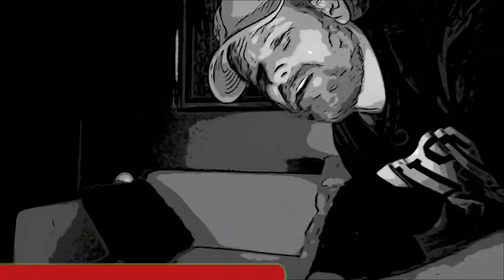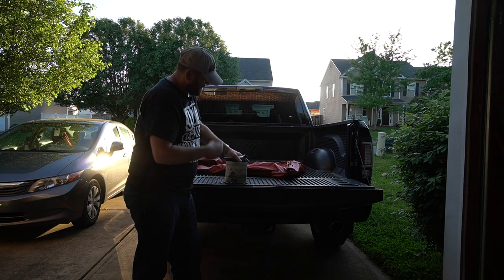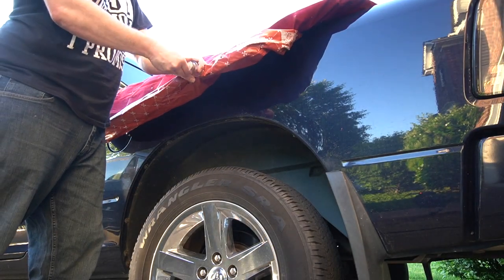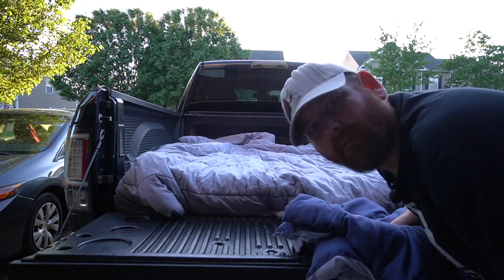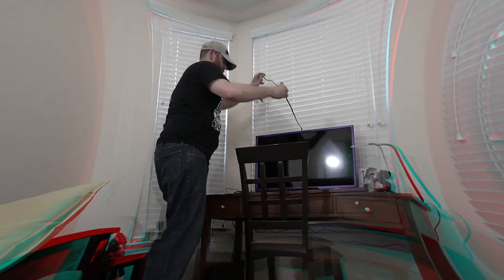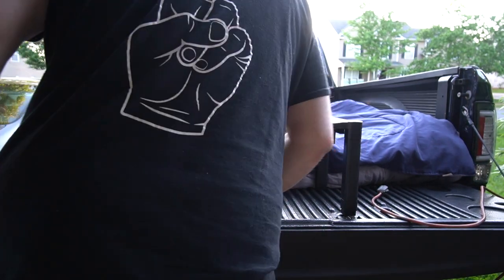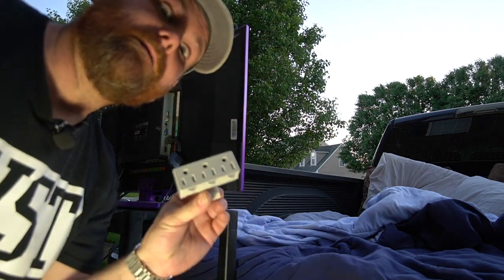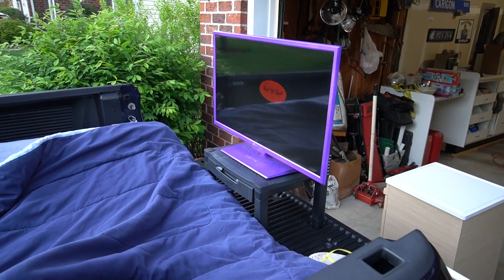diy truck mod | movie theater upgrade!!!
Covid 19 AKA the coronavirus has made us, me, come up with new DIY ideas to keep our sanity. This is a video i made just for fun, showing what i did step by step, to create a drive in movie theater experience for my lady.
Hope you guys enjoy it. Be safe out there and live your best life!

I just started Instagram if you guys want to check it out.